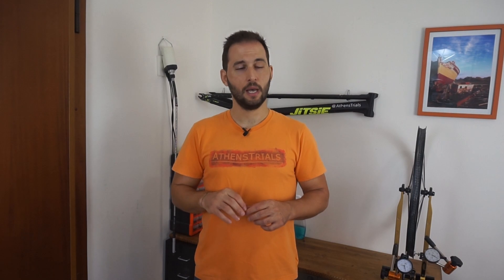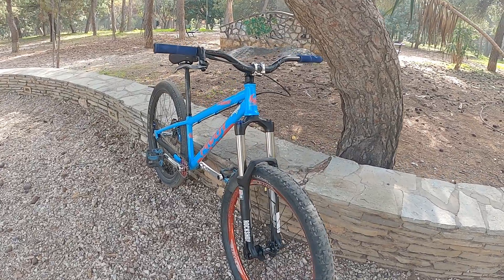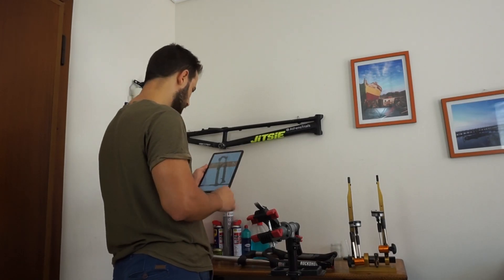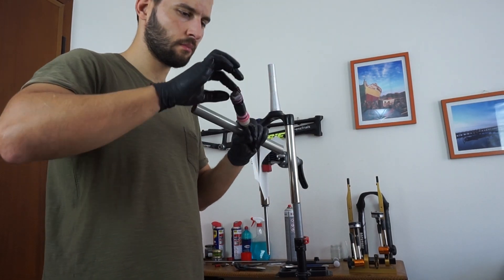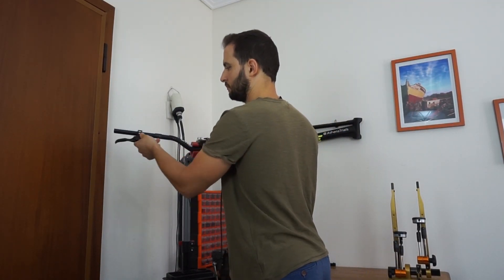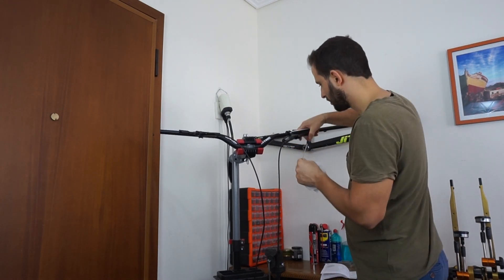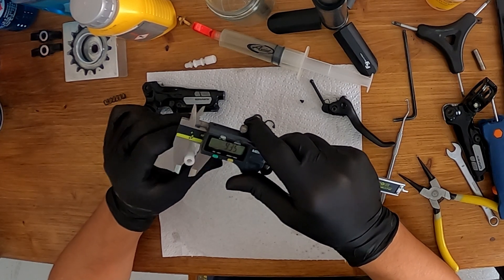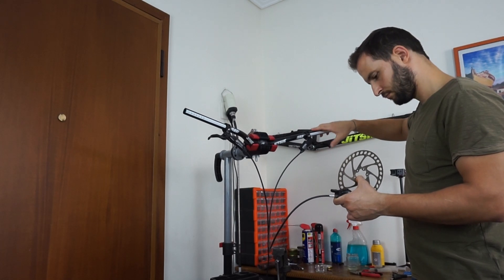RTFM and other bikehacks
In this video I maintain and completely rebuild the suspension forks and the disk brakes of my new MTB project bike. To do that I studied the relevant service manuals and followed the suggested maintenance procedures. However I faced some unexpected problems with my old disk brakes and I had to make use of some cool tricks and bike hacks to make them work. Overall I'm pretty happy with the result and I can't wait to finish the bike build!

I'm quite curious if you also read the manuals of your bike parts before you maintain them?

Also, here is the video I mentioned in my video and shows that I'm not the only one who thought of this bike hack to save the pistons of the SRAM DB5!

Thanks for your support and see you around!